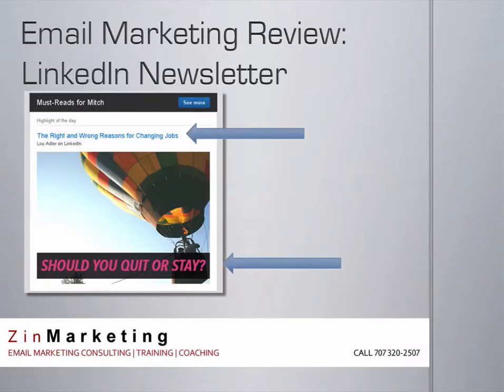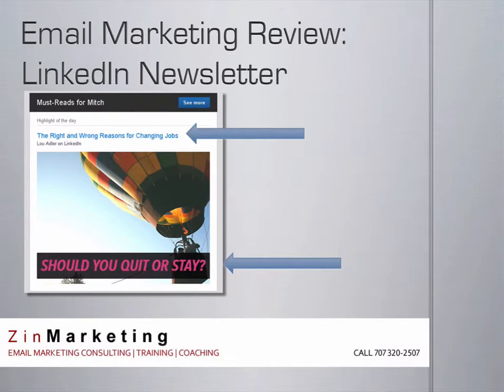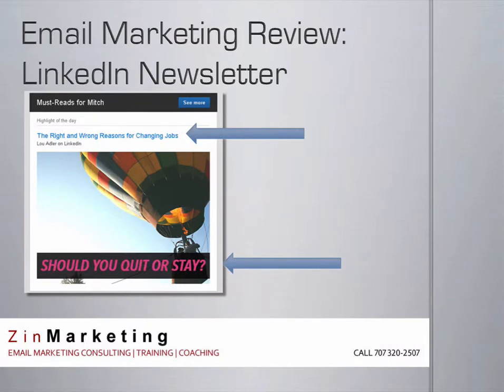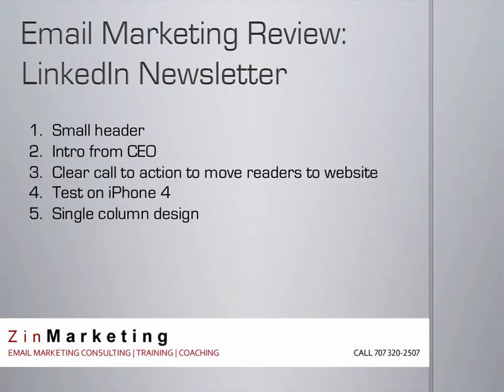The LinkedIn Newsletter Formula Marketers Are Missing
Learn how to create a powerful LinkedIn email newsletter with ZM EMR 1504. This video guide provides step-by-step instructions on how to set up and optimize your newsletter for maximum engagement. Discover the secrets to crafting compelling content, growing your subscriber list, and driving conversions.

Whether you're a marketer, entrepreneur, or business owner, this tutorial will show you how to leverage the potential of LinkedIn email newsletters to reach your target audience and achieve your goals. Get ready to take your LinkedIn marketing to the next level with ZM EMR 1504.